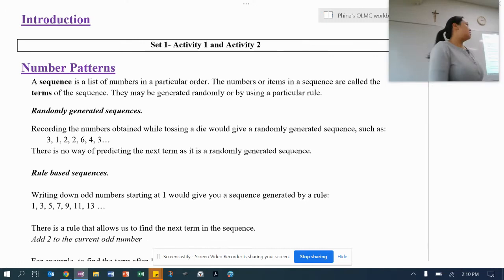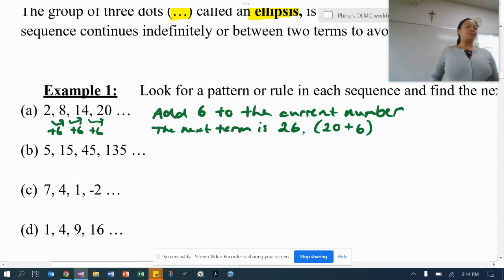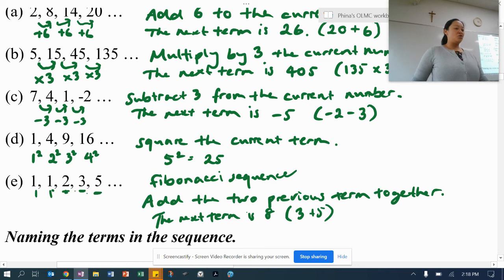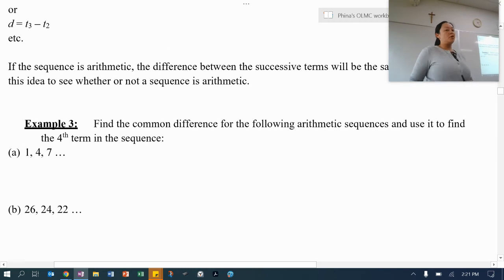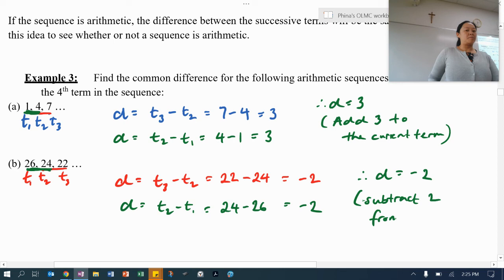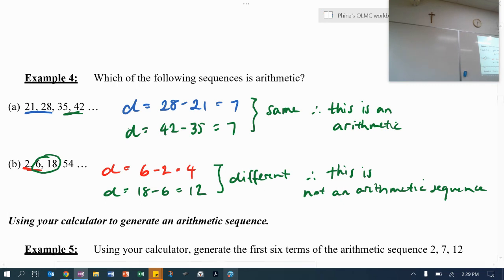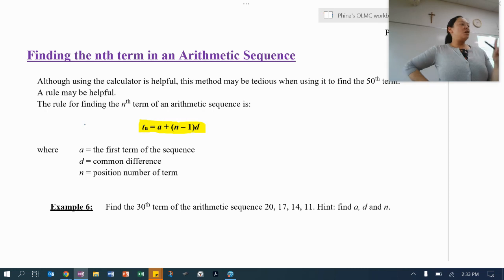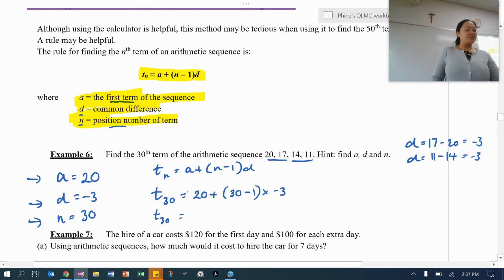Number patterns Set 2 10GM